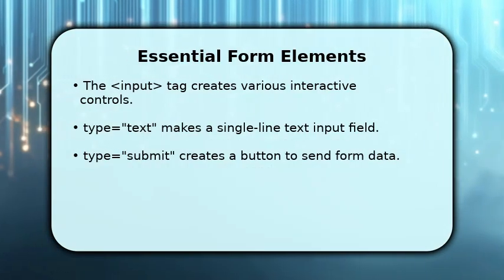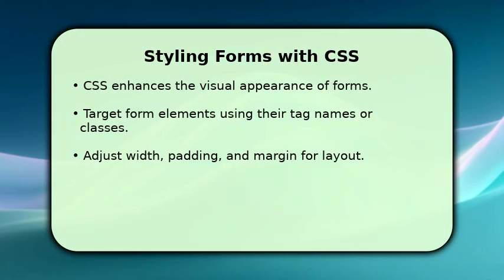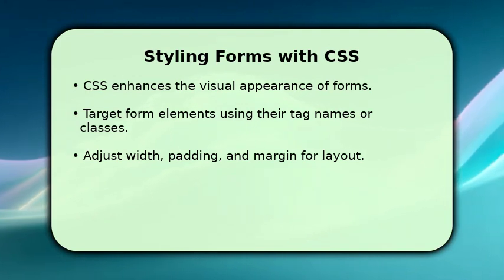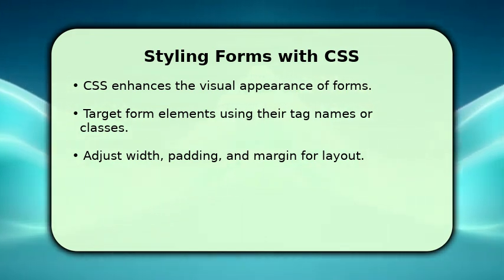How to Make a Form with HTML and CSS (Updated 2025)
▸ (t) Learn how to create a form using HTML and CSS in this updated tutorial for 2025. In this video, we will cover the basics of form creation, including input fields, labels, and validation. We will also discuss how to style forms using CSS and make them visually appealing.